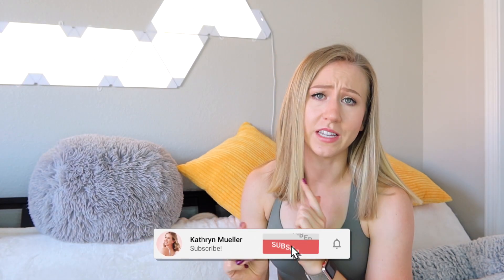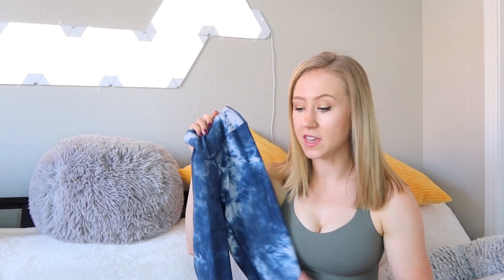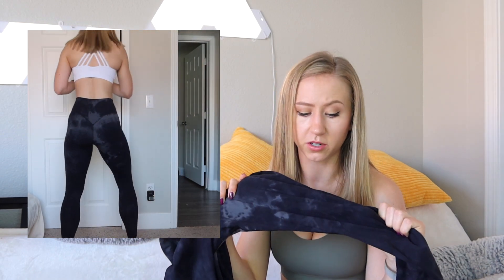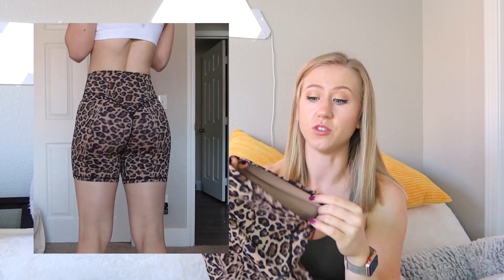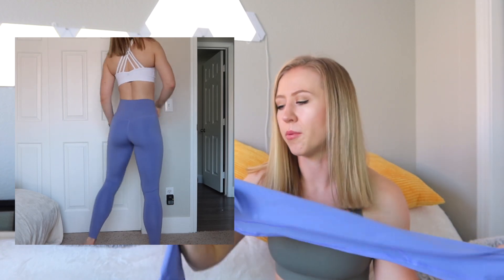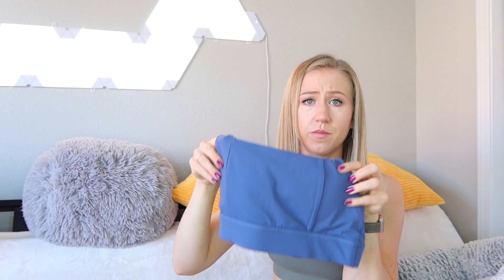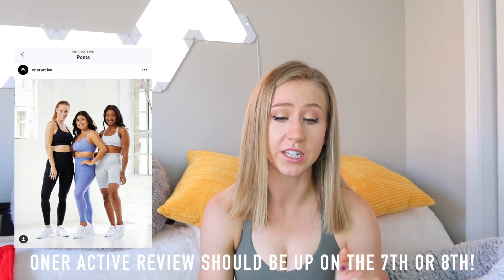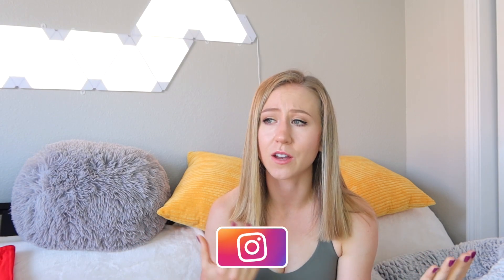Love It or Leave It Activewear Finds | October 2020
Welcome back to my new monthly video series, LoveItorLeaveIt! Brands featured in this video include Kamo Fitness, Mipaws, CRZ Yoga, Nepoagym, Til You Collapse, and more! I'll be doing mini-reviews and activewear try ons of new pieces I've tried this month, updating you on my most worn pieces of the month, any activewear that has or hasn't held up, and an update on any upcoming launches to look out for! Think of this as your activewear book club where we talk about what did or didn't work this month in the world of leggings, sports bras, and more!

PAST LOVE IT OR LEAVE IT VIDEOS

MINI REVIEWS

Mipaws leggings (Amazon)

MOST WORN ITEMS

CRZ yoga bra (Amazon)

MY MEASUREMENTS

- Chest: 29 in, 73 cm
- Bust: 35 in, 89 cm
- Bra size: 32 DDD (70F EU sizing)
- Waist: 25.5 in, 65 cm
- Hip: 38 in, 96 cm(widest part)
- Thigh: 22.5 in, 57 cm
- Calf: 15.5 in, 39 cm
- Inseam: 30.5 in, 77.5 cm
- Torso: 65 in, 165 cm (measured in a loop)
- Height: 5’9”, 175cm
- Weight: approx. 150 lbs / 68 kg (changes all the time tbh)

VIDEO EQUIPMENT / GEAR